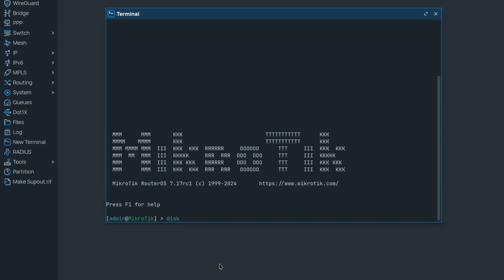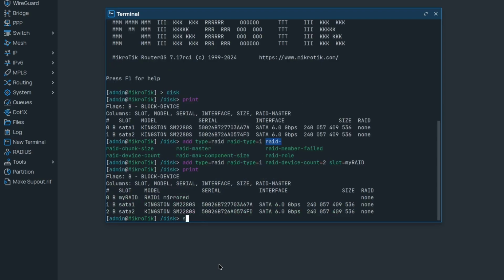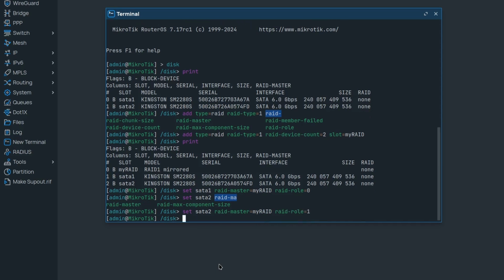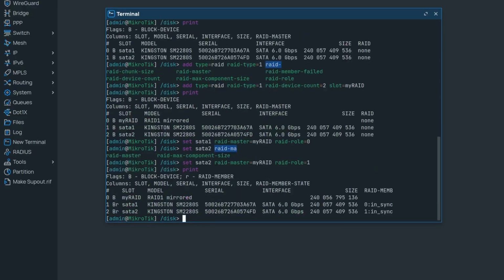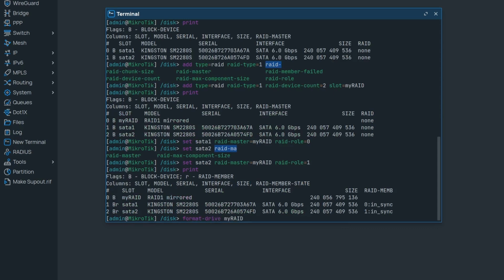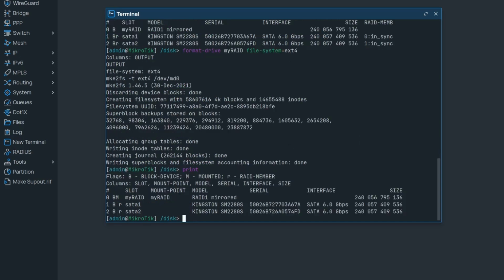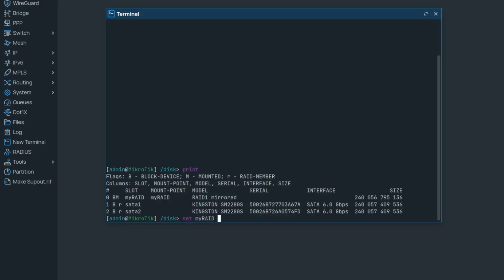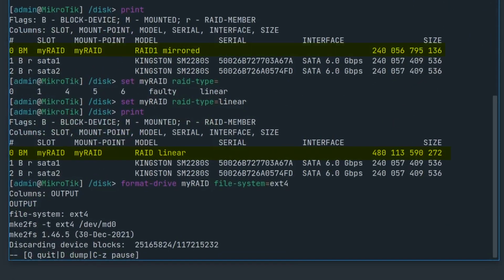ROSE RAID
It is now possible to set up RAID in RouterOS, and you could even do it on equipment with no storage expansion slots. Watch this video to learn how.